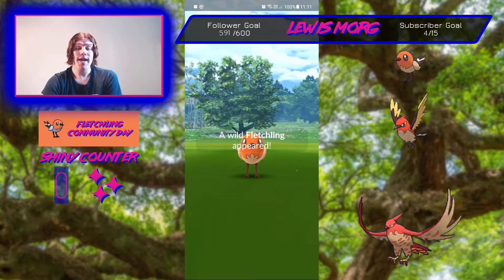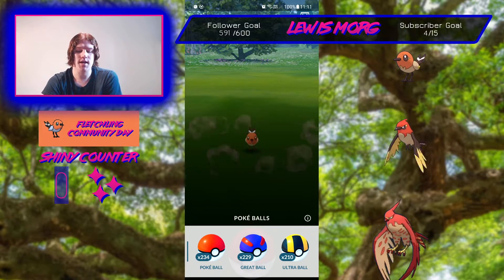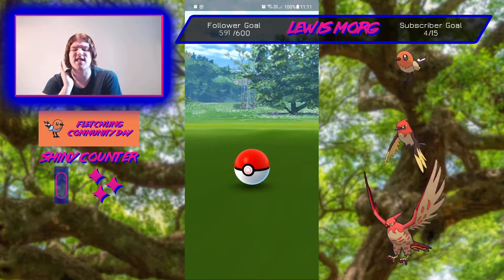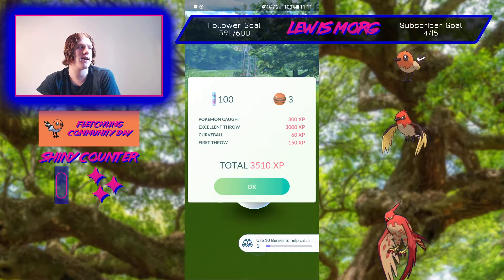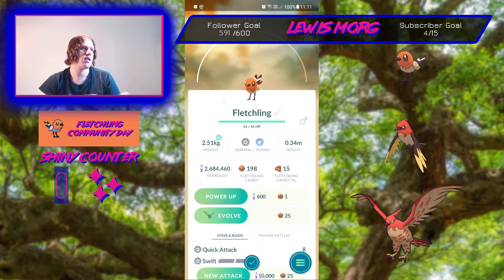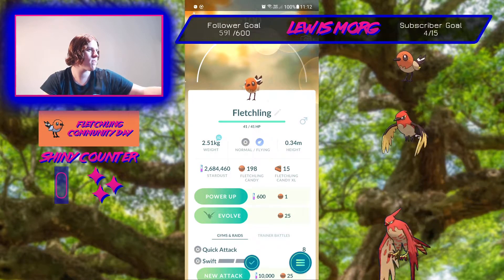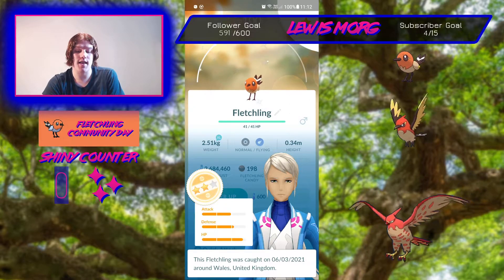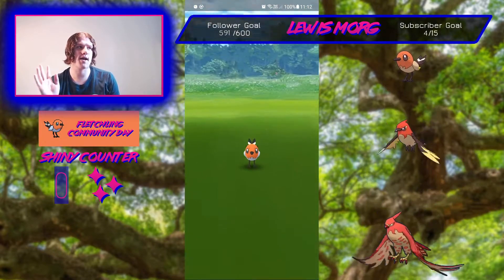Shiny Fletchling APPEARS in Pokemon GO!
This video is a highlight taken from a Twitch live stream, if you are interested in watching me live you can visit the